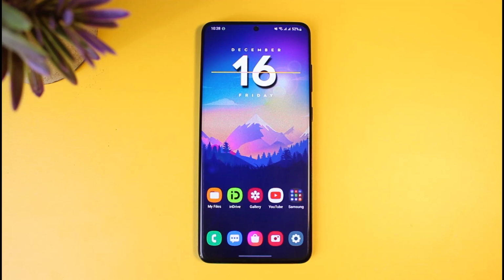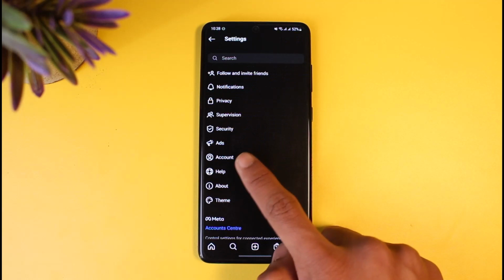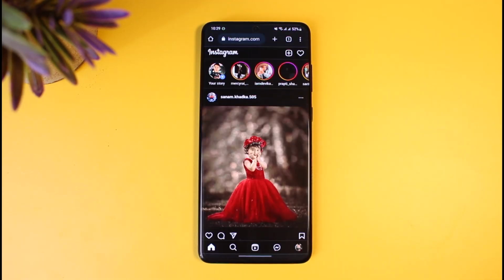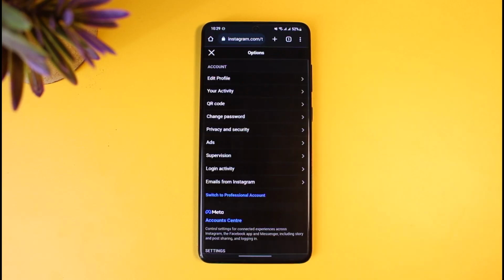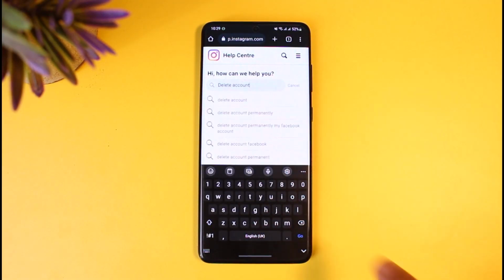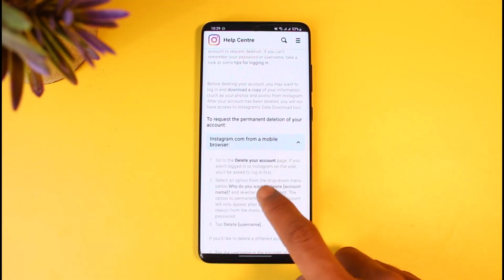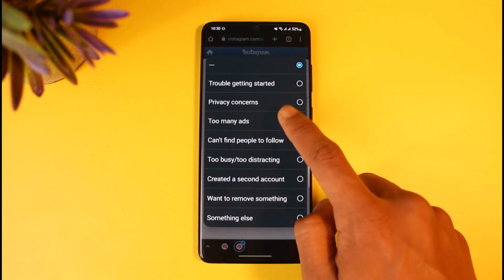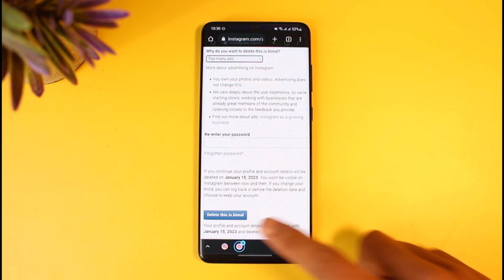How to Delete Instagram Account !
This video guides you through an easy step-by-step process to delete your Instagram account. So make sure to watch this video till the end.

Follow these simple steps:
1) For iPhone users, you can delete right from the app
2) For Android users, open the browser
3) Go to instagram.com and login to your account
4) Go to your profile page and to Help
5) Search for the Delete account keyword
6) Go to the Delete page
7) Choose the reason for deleting
8) Now enter your password and confirm
9) That's all it takes to delete your Instagram account.

~ Timestamps:
0:00 Introduction
0:13 Delete Account from iPhone
0:31 How to Delete Instagram Account (Android)
1:48 Conclusion